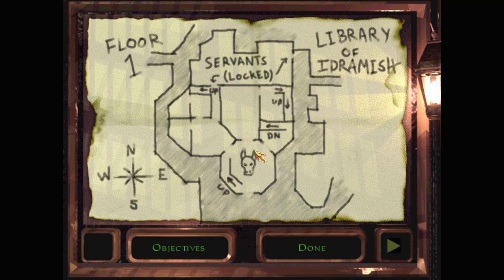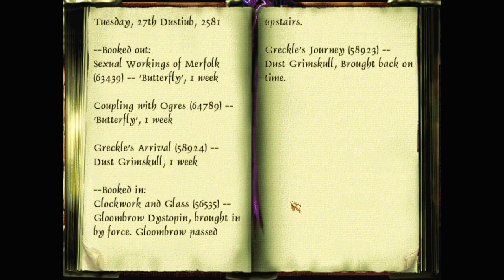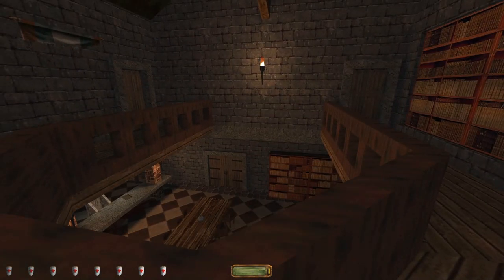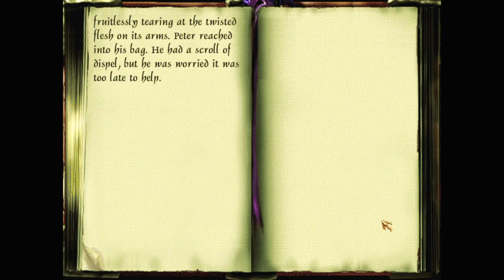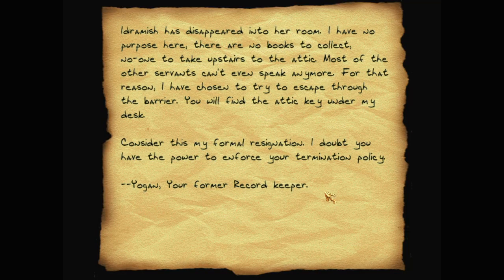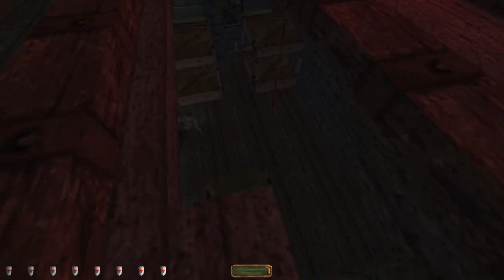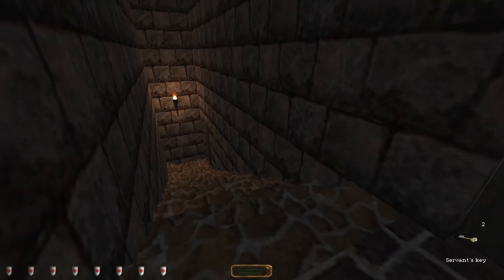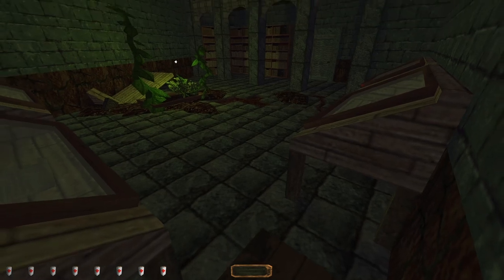Let's play Thief fan missions: The Sunken Library, episode 2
The Sunken Library is a Thief 2 fan mission by Angder. Find more details and the download at TTLG